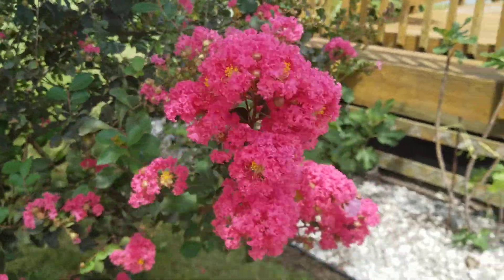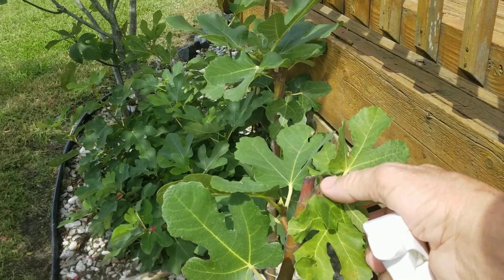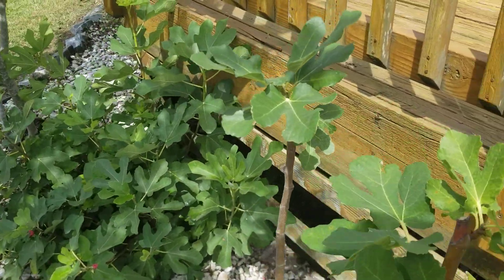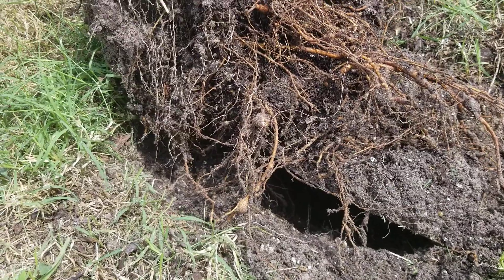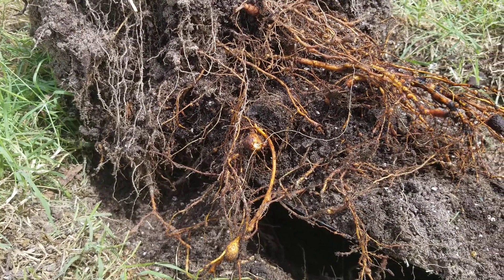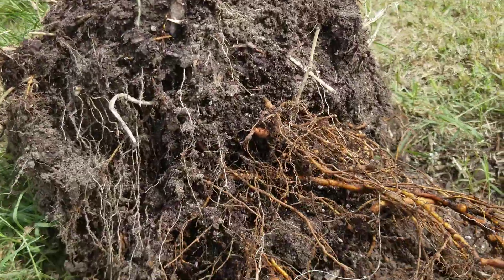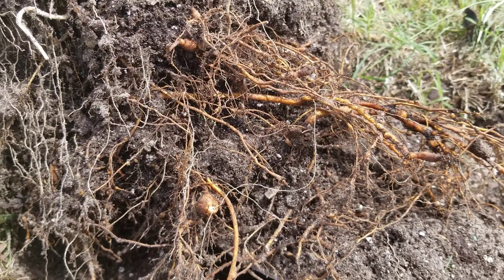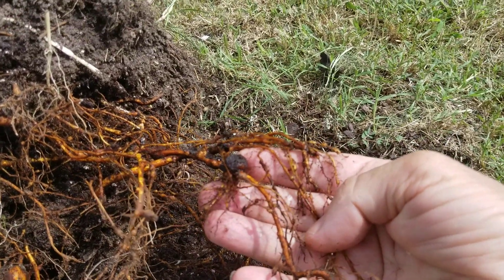FIG TREE NIGHTMARE! Root Knot Nematodes, Close Up!!!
A fig trees worse nightmare! You may never know you have them unless you know how to check and what to look for! Root Knot Nematodes!